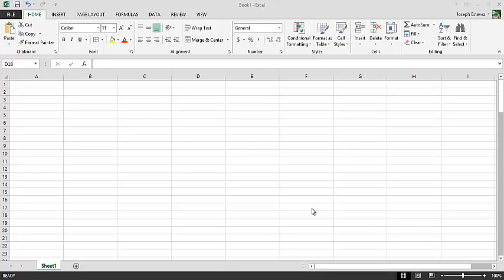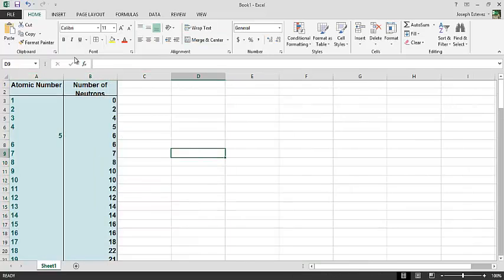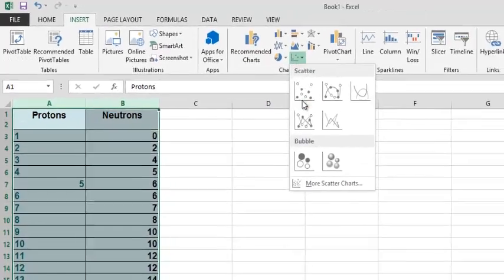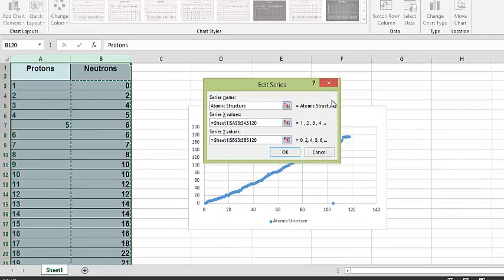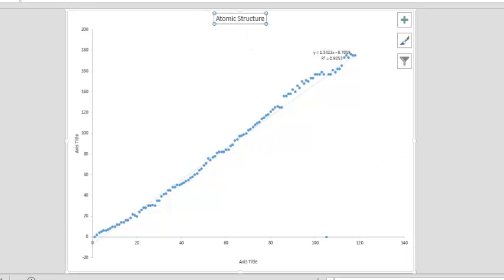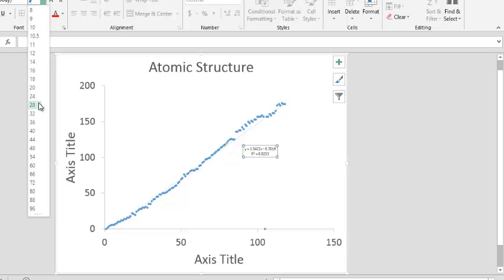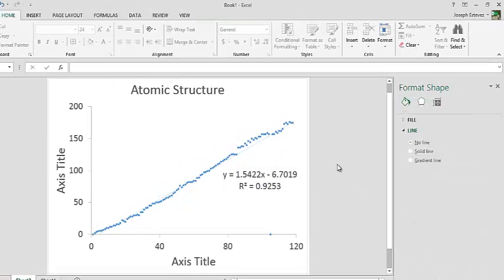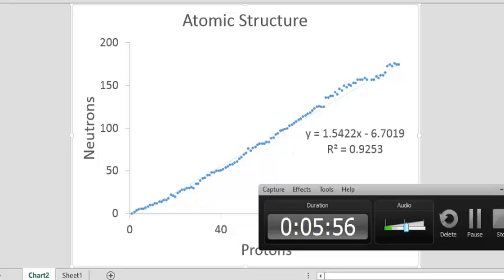Graphing Protons and Neutrons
In this video, we go through how to construct a graph using Excel to show the numbers of protoons and neutrons of each element.